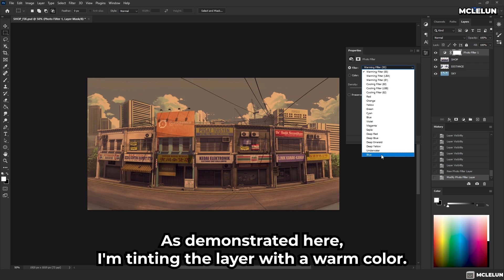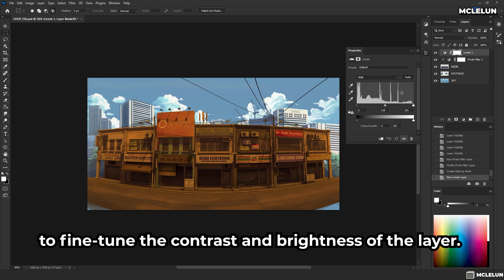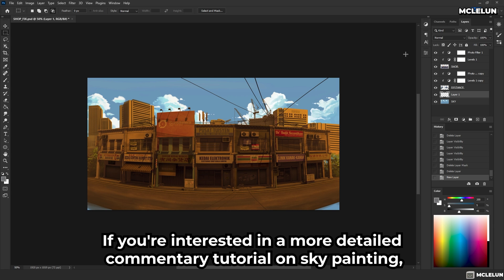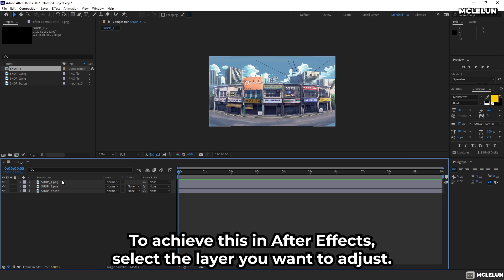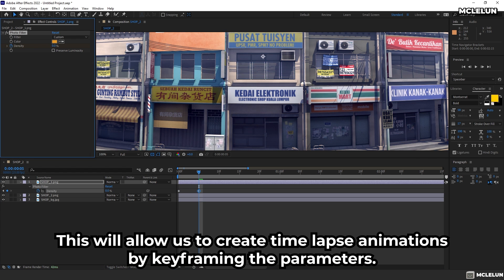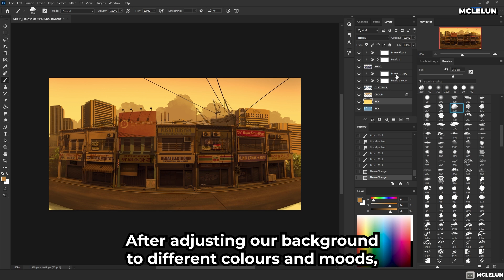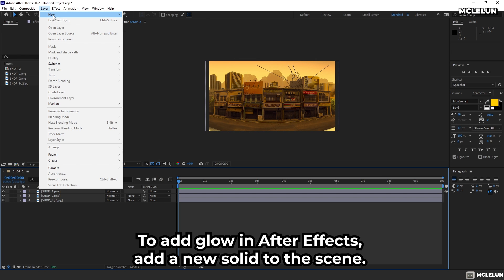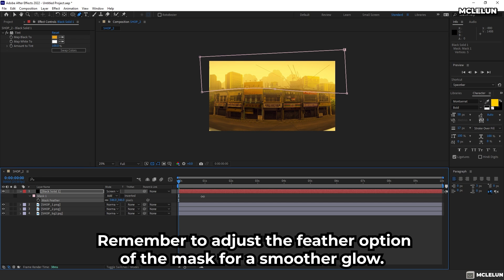Reuse and Adjust Single Background Art to Various Settings and Moods Times of Day!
In this tutorial, I am demonstrating how to adjust a single anime background art into different settings, times and moods using After Effects or Photoshop.

00:00 Intro
00:37 Preparing The Artwork
01:50 Adjusting The Artwork
04:32 Adding Glow
05:43 Examples
07:03 Tutorial Summary